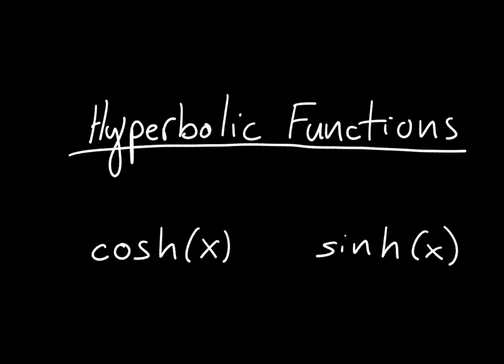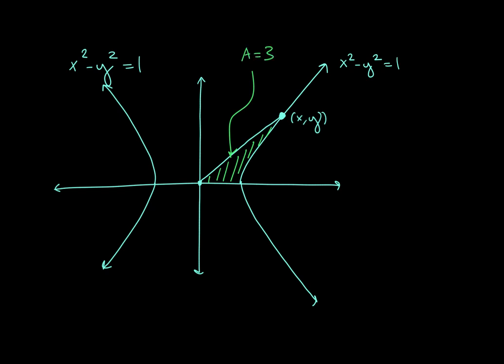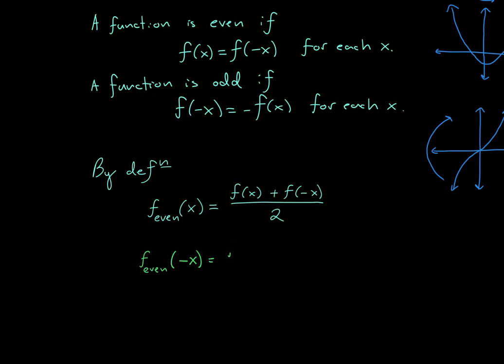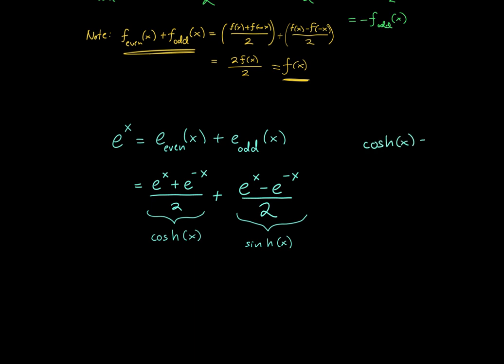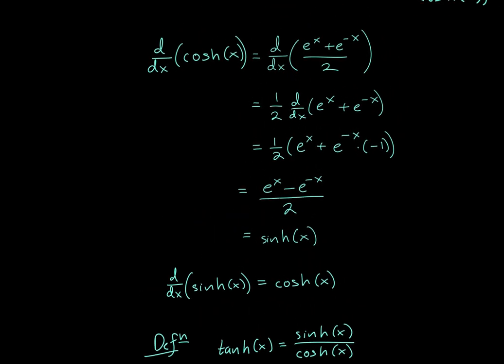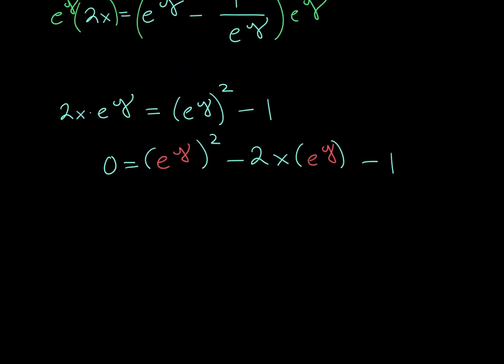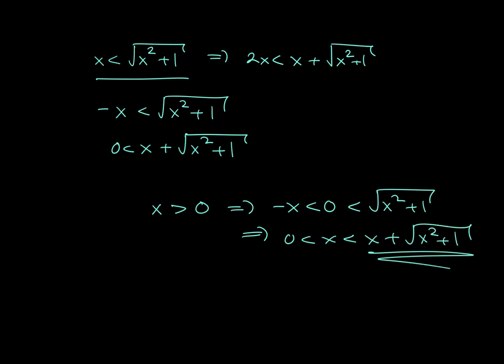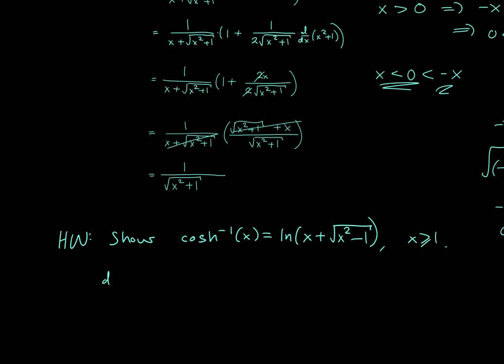[Week 5: Bonus] Intro to Hyperbolic Trigonometry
In this video, we take our first step into hyperbolic trigonometry — exploring the functions sinh x, cosh x, and tanh x, how they relate to exponentials, and why they’re just as natural as sine and cosine.

Instead of circles, hyperbolic trig comes from the unit hyperbola — and from there we uncover identities, graphs, and the surprising connection to e.